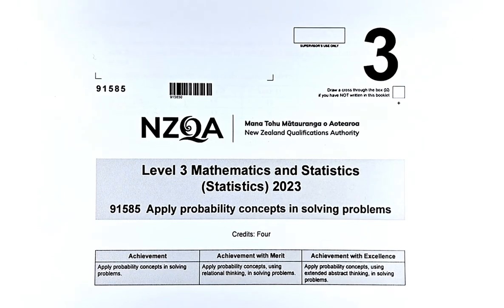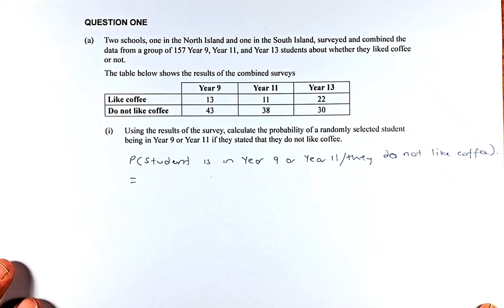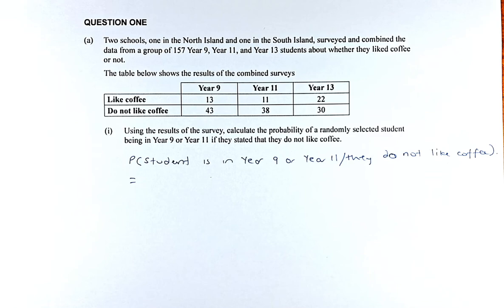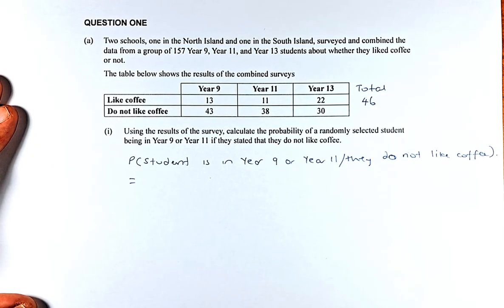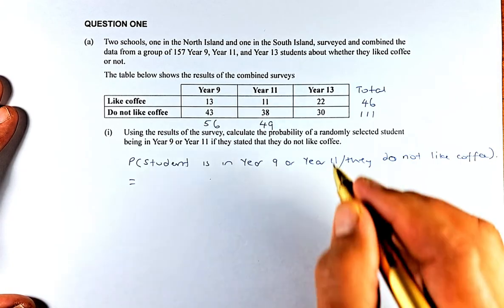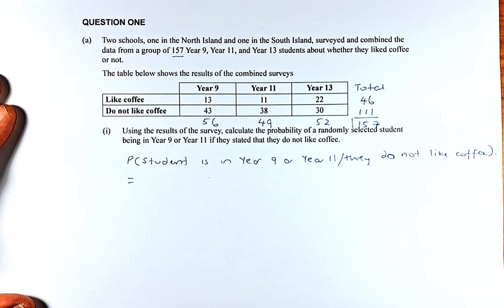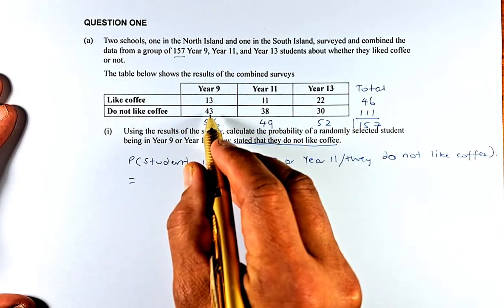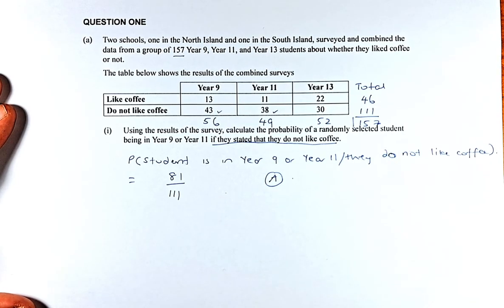NCEA Level 3 Statistics 2023 - Apply Probability Concepts in Solving Problems Question 1ai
Want to do well in NCEA? Check out my son's video 👉    • How to Study for NCEA Exams

In this video, we will look at question 1ai of the 2023 NCEA Level 3 Statistics Probability Concepts. In this question, we will try to calculate probabilities using the table method. A good start is to calculate the row and column total and also the overall total before calculating the probabilities.